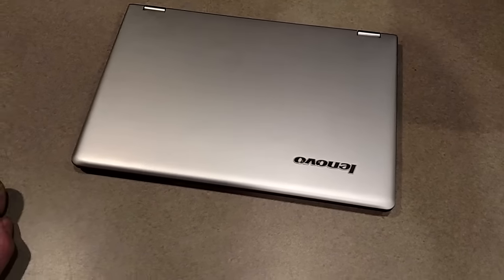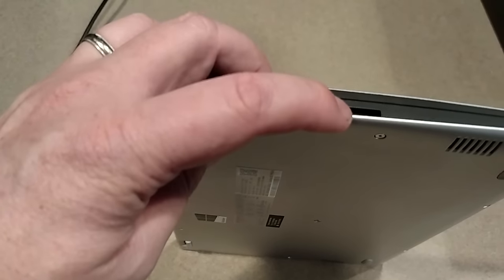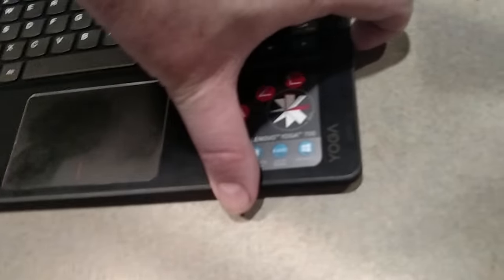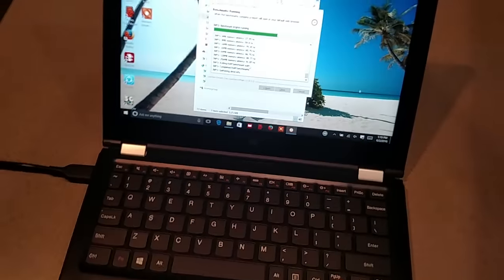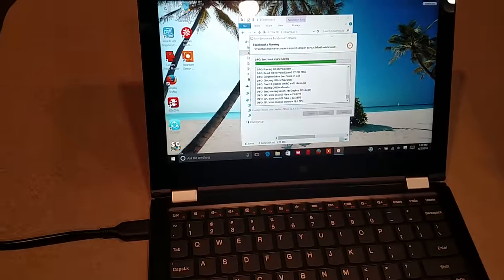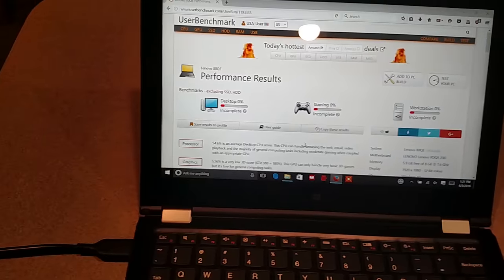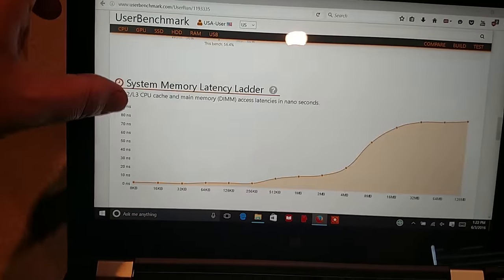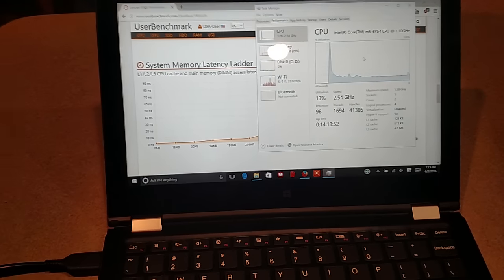Review - Lenovo - Yoga 700 11 2-in-1 11.6" Touch-Screen Laptop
Really liked this 2 n 1, was the right size and weight, but the build quality seems poor. After a week the left click on this did not work, and their was a flicker when playing video on the screen.

Lenovo - Yoga 700 11 2-in-1 11.6" Touch-Screen Laptop - Intel Core m5 - 8GB Memory - 256GB Solid State Drive - Light silver
Work and play all day with this Lenovo Yoga 700 laptop. Its flexible design lets it quickly transform from a laptop to a tablet, while the 10-point multi-touch screen lets you swipe your way through programs and documents. Use the USB ports, HDMI port or Bluetooth technology on this Lenovo Yoga 700 to connect other devices.
11.6" Full HD 10-point multitouch screen for hands-on control

The 1920 x 1080 resolution boasts impressive color and clarity. Touch, tap, glide and make the most of Windows 10. IPS technology. LED backlight.
8GB system memory for advanced multitasking

Substantial high-bandwidth RAM to smoothly run your games and photo- and video-editing applications, as well as multiple programs and browser tabs all at once.
256GB solid state drive (SSD)

While offering less storage space than a hard drive, a flash-based SSD has no moving parts, resulting in faster start-up times and data access, no noise, and reduced heat production and power draw on the battery.
360° flip-and-fold design

Offers four versatile modes — laptop, tablet, tent and stand. Lenovo Transition automatically switches specific applications to full screen when changing from PC to tablet, tent or stand position.

On-processor graphics with shared video memory provide everyday image quality for Internet use, basic photo editing and casual gaming.
Weighs 2.43 lbs. and measures 0.6" thin

Ultraportable design, featuring a smaller screen size and omitting the DVD/CD drive to achieve the compact form factor. 4-cell lithium polymer battery.
Glass-fiber material in modern silver

Creates a strong yet lightweight shell with a silky, soft-touch surface.
Bluetooth interface syncs with compatible devices

Wirelessly transfer photos, music and other media between the laptop and your Bluetooth-enabled cell phone or MP3 player, or connect Bluetooth wireless accessories.
1 USB 3.0 port maximizes the latest high-speed devices

Also includes 2 USB 2.0 ports to connect more accessories and peripherals. The USB 3.0 port is backward-compatible with USB 2.0 devices (at 2.0 speeds).
Micro HDMI output on the display expands your viewing options

Connect the laptop or tablet to an HDTV or high-def monitor to set up two screens side by side or just see more of the big picture.

Supports SD, MultiMediaCard, SDHC and SDXC memory card formats.
Dual-band wireless network connectivity

Built-in high-speed wireless LAN built into the screen, so it connects to your network or hotspots on all current Wi-Fi standards in both laptop and tablet modes.
Built-in HD webcam with two microphones

Makes it easy to video chat with family and friends or teleconference with colleagues over Skype or other popular applications.
Additional ports

Headphone/microphone combo jack.

Note: This laptop does not include a built-in DVD/CD drive.

Intel, Pentium, Celeron, Core, Atom, Ultrabook, Intel Inside and the Intel Inside logo are trademarks or registered trademarks of Intel Corporation or its subsidiaries in the United States and other countries.